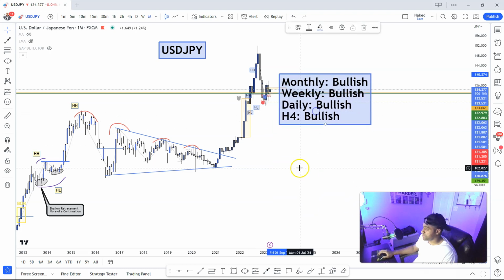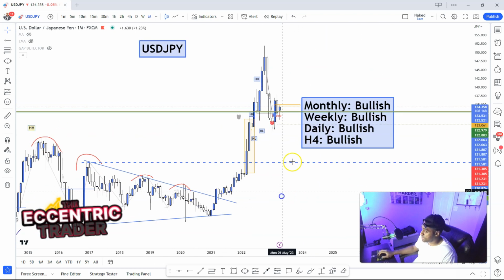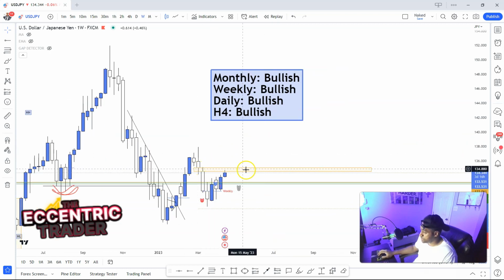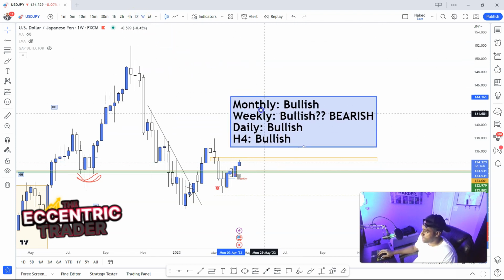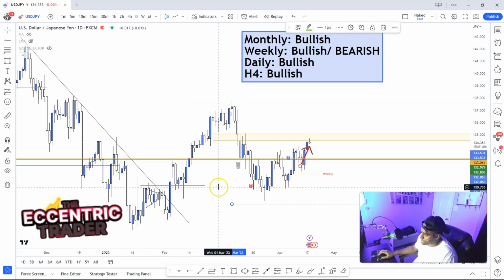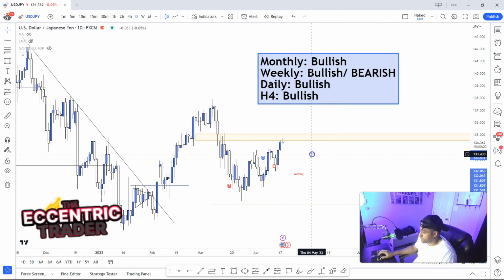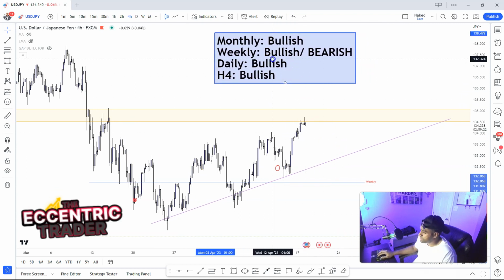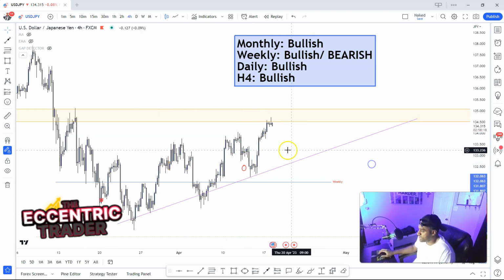USD/JPY UPDATE / Weekly Top Down Analysis /Technical Analysis 03-05-2023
This is USD/JPY TODAY. If your Looking for a second opinion or a directional bias ENJOY!